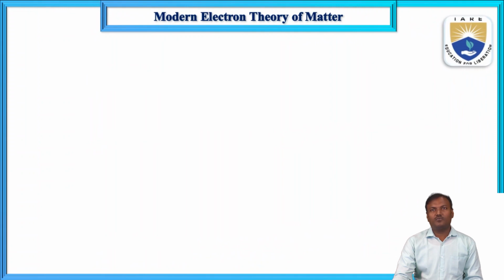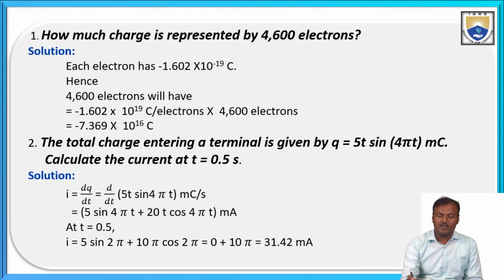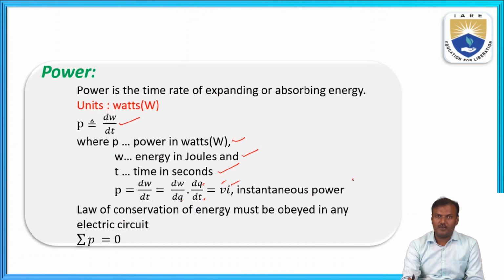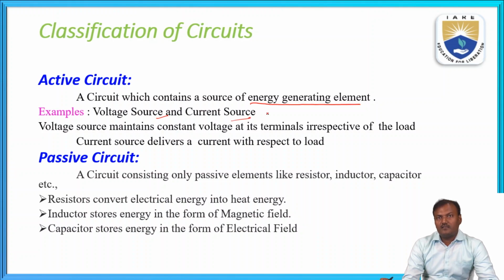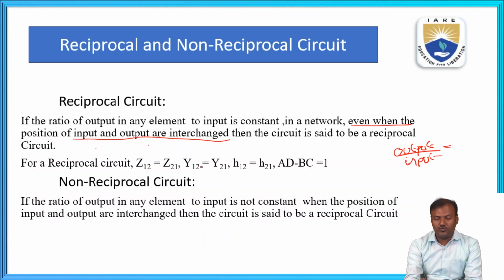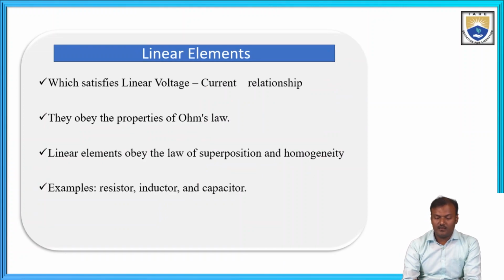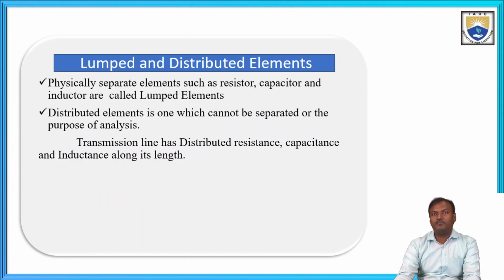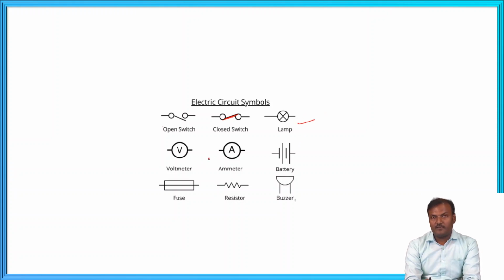Introduction to Electrical Circuits by Mr. G Viswanath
Introduction to Electrical Circuits by Mr. G Viswanath | IARE

Telangana, India.